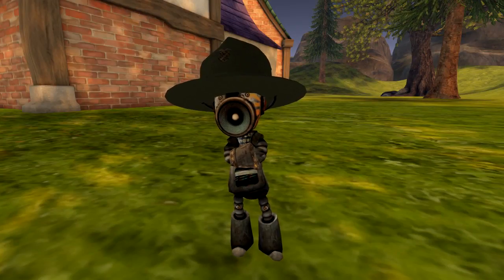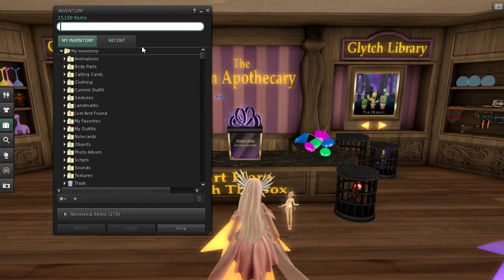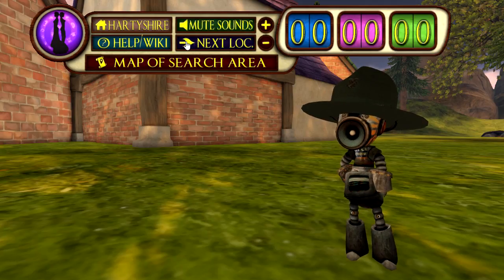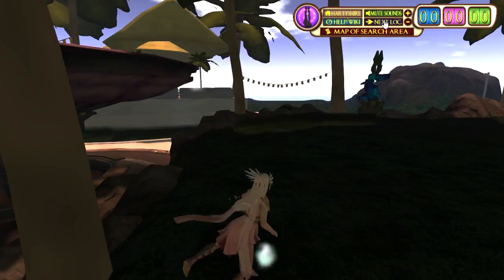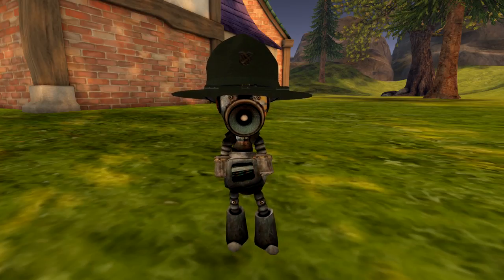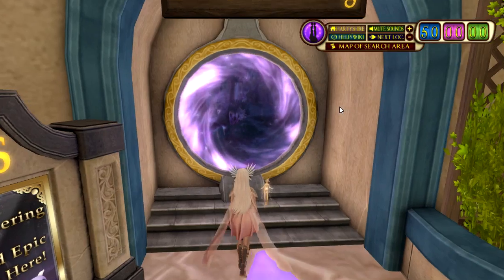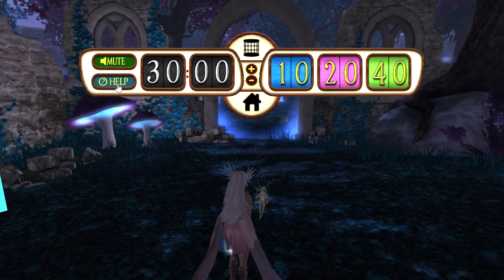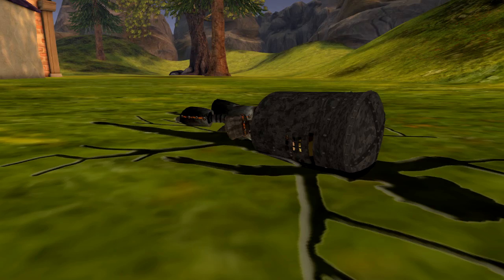Tyrah and the Curse of the Magical Glytches - Second Life Game Tutorial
Can you stop Ruth's plan to infest the grid with magical glytches? Learn how in this Second Life game tutorial.